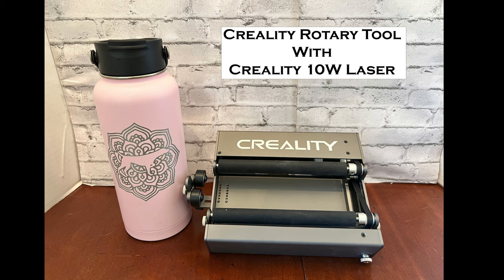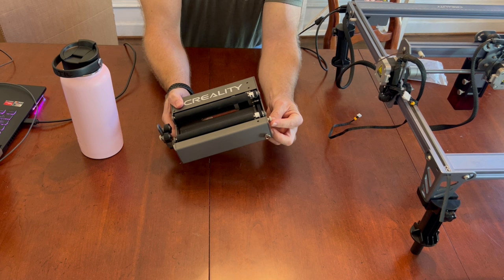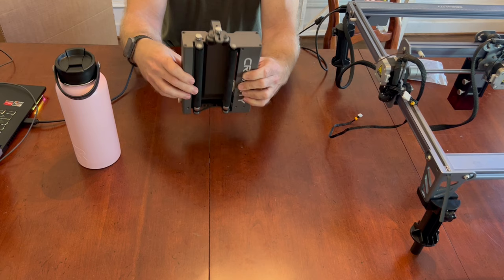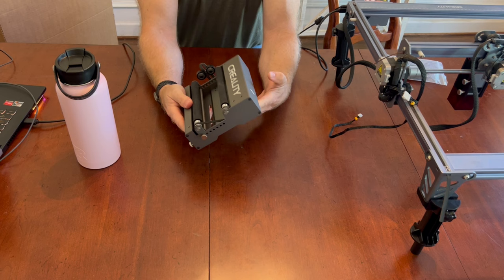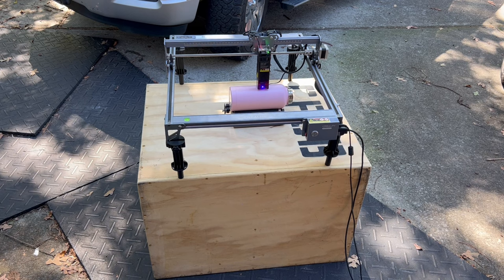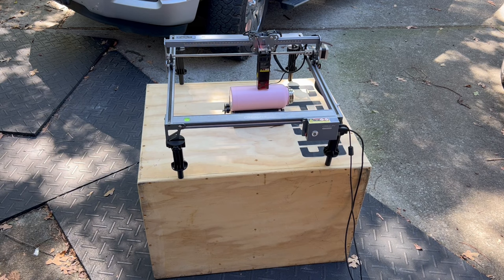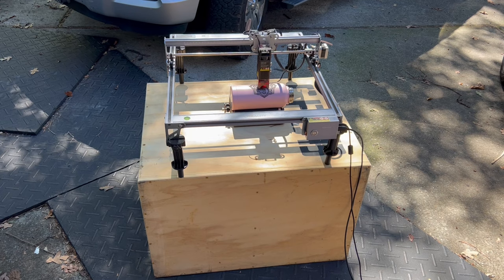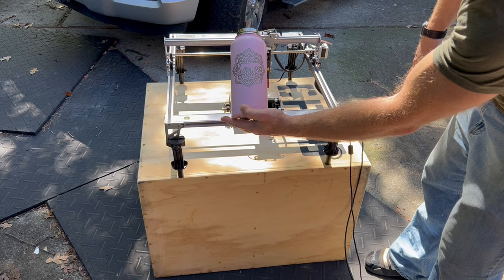Install and use Creality Rotary Tool w/ Creality 10w Laser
Hello All.  One of my first attempts on a how-to video.  I am still learning so please leave tips and comments.  I am using a Creality Falcon 10w Laser and a Creality Rotary Tool to laser engrave tumblers.  I hope this helps some people and if anyone needs help please ask.